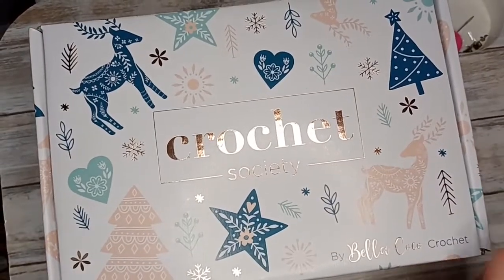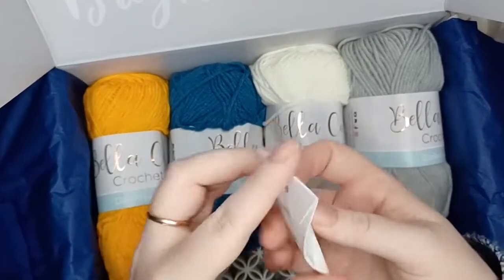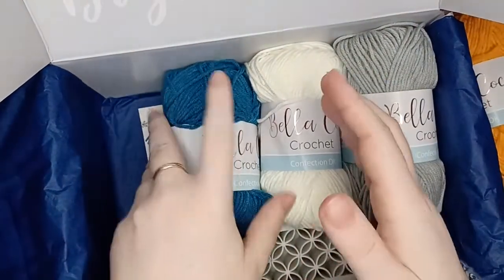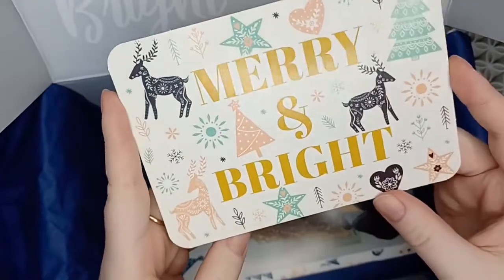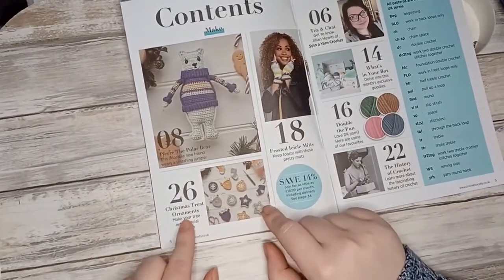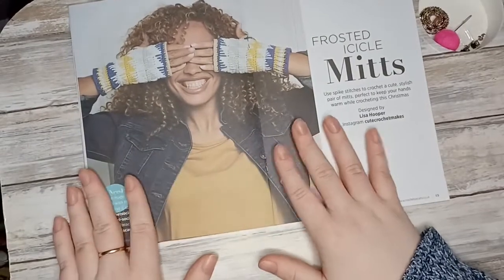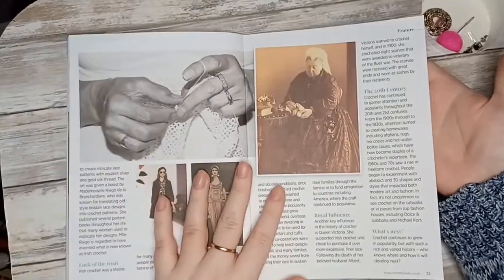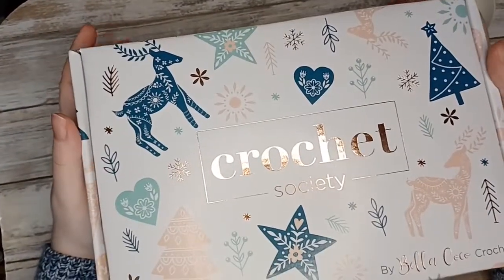Unboxing : Crochet Society Box 30 Christmas | Crafted by Rose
Today I'm unboxing Crochet Society's Christmas box...enjoy.

My Etsy Store